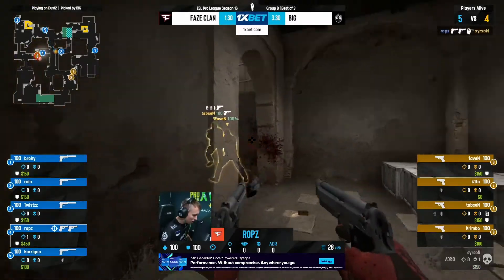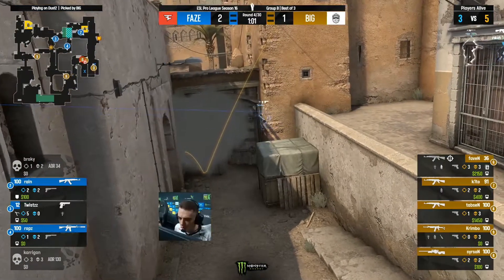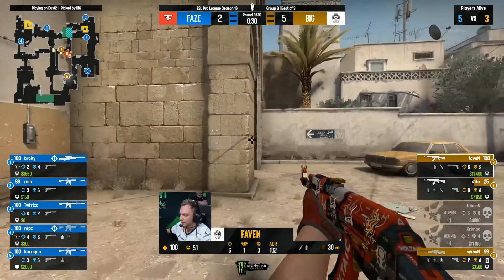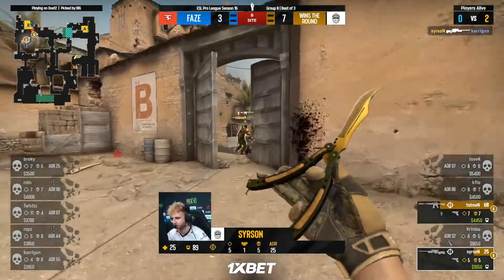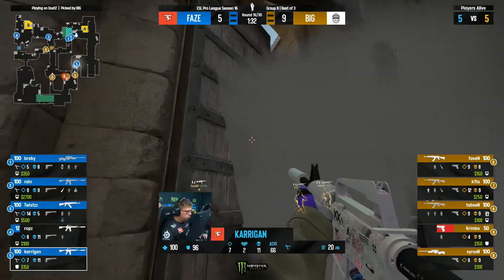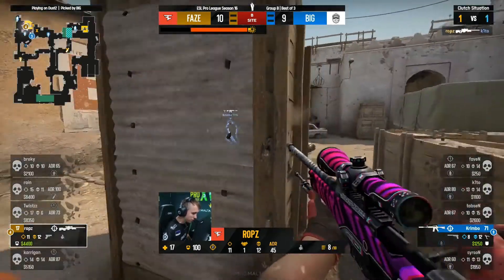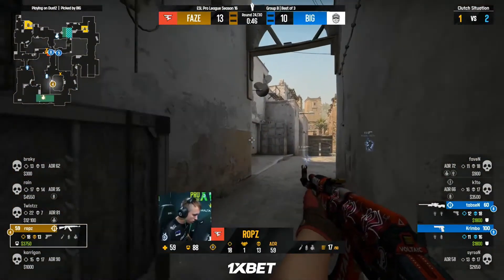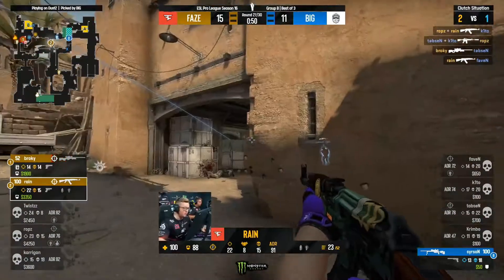FaZe Clan vs BIG - HIGHLIGHTS | Map 1 [Dust2] ESL Pro League Season 16 | CSGO